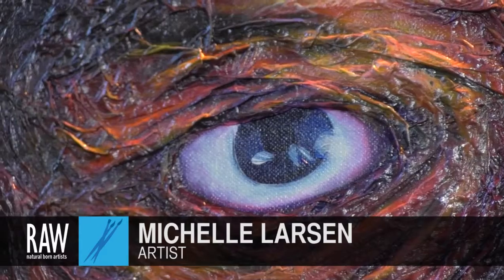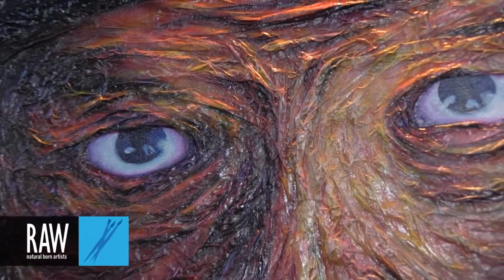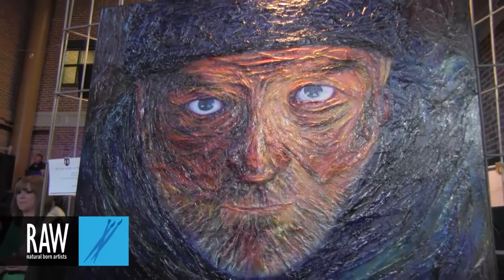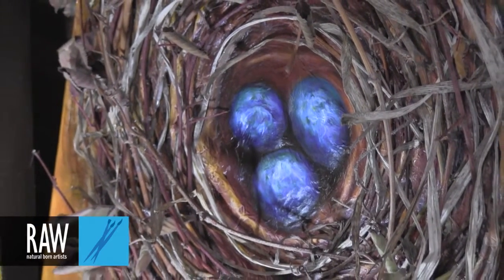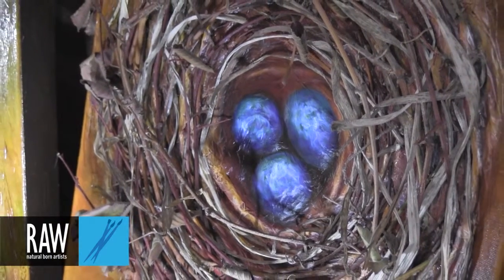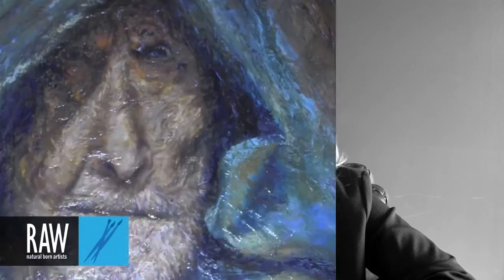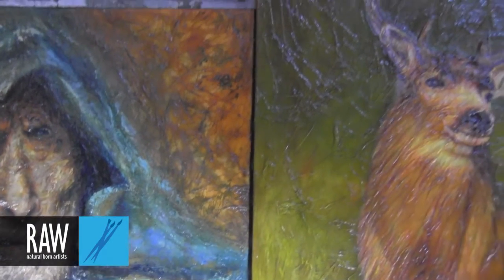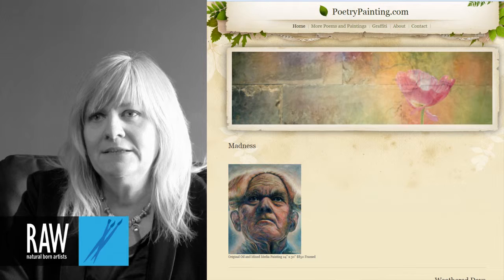MICHELLE LARSEN at RAW:Boise Marvel 04/18/2013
Video footage shot by: SPENCER HARRISON